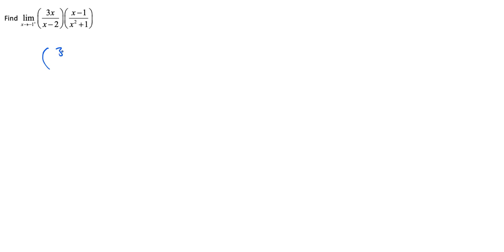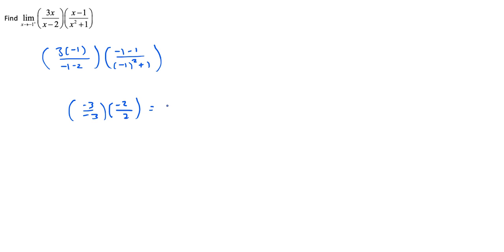181 2 4 3